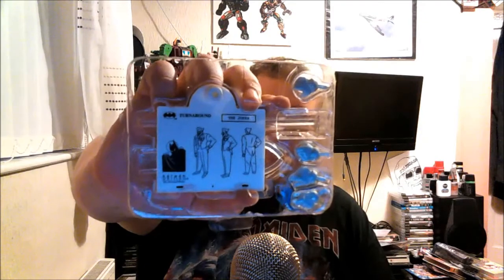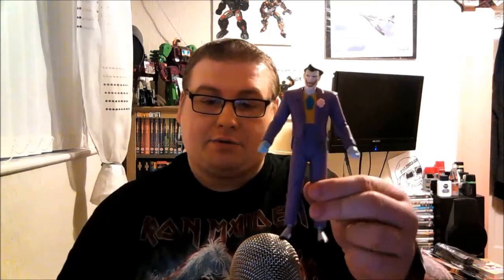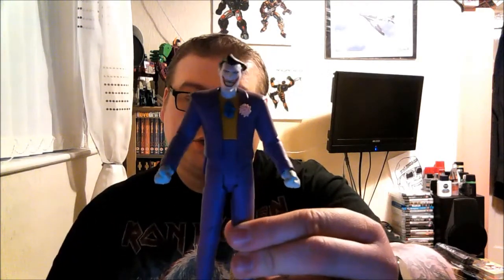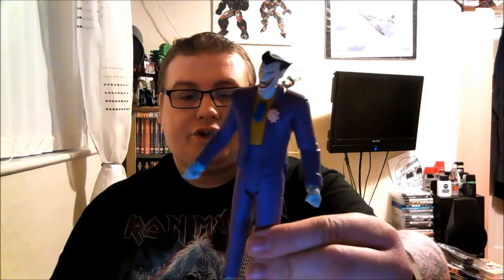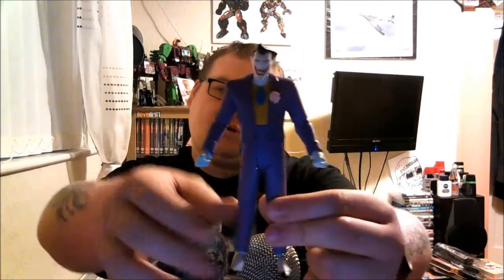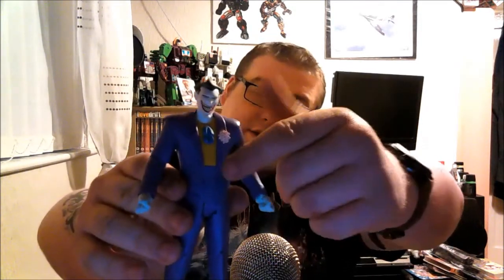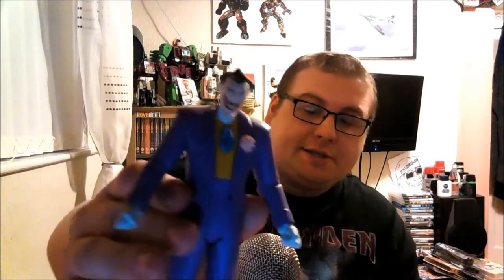DC Collectibles: Batman, The Animated Series, No.5. The JOKER.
Here is my second DC Figure review. Hope you enjoy it.

Music/Song By: Wolfkang: Guilty Secret.